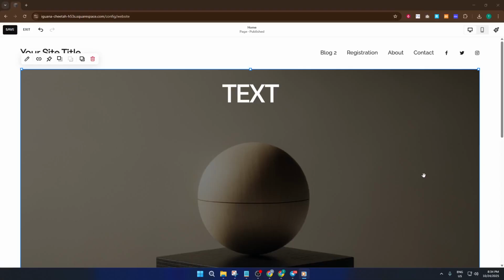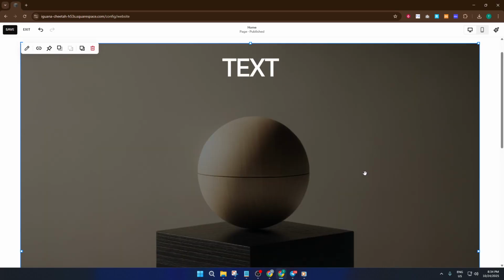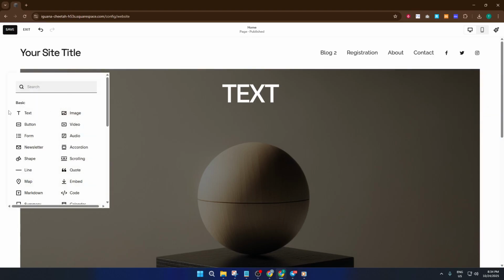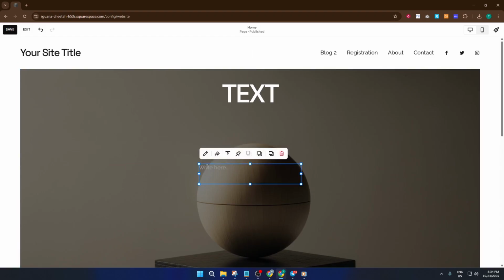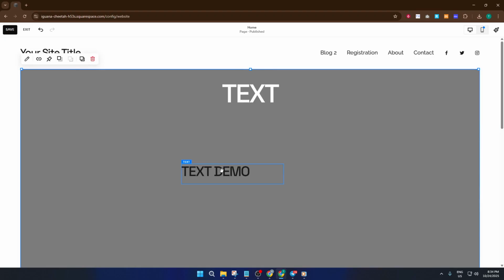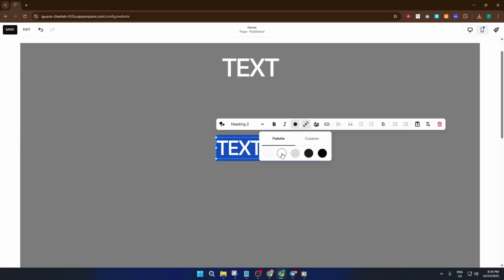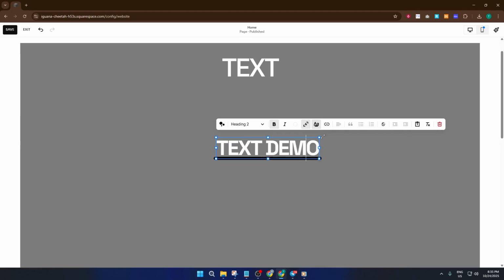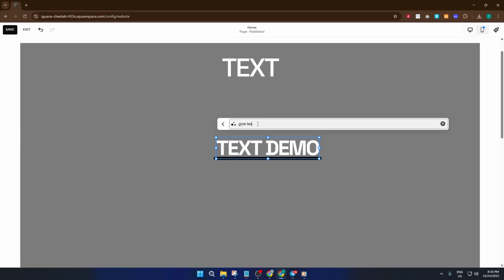How To Use Text Blocks In Squarespace Fluid Engine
Learn how to effectively use text blocks in Squarespace 7.1's Fluid Engine in this step-by-step tutorial. This video covers adding, customizing, and formatting text blocks to create stunning websites.

Whether you’re building a new site or updating an existing one, these tips will streamline your workflow and help your site stand out.